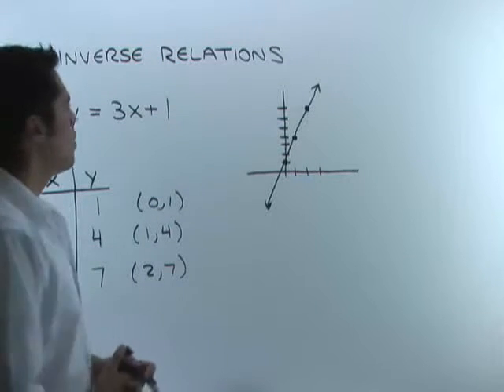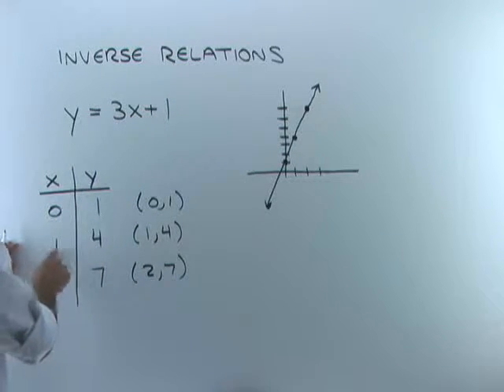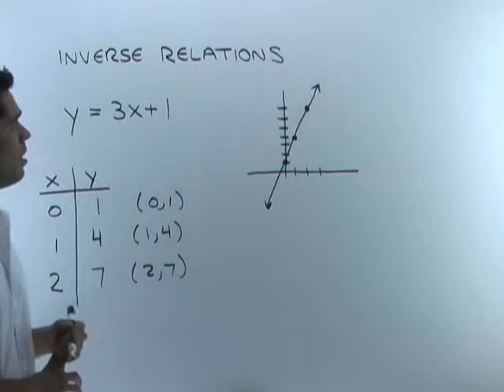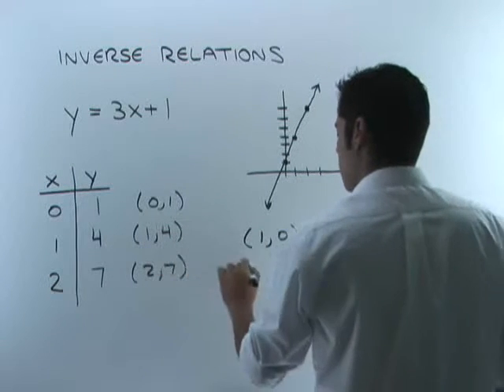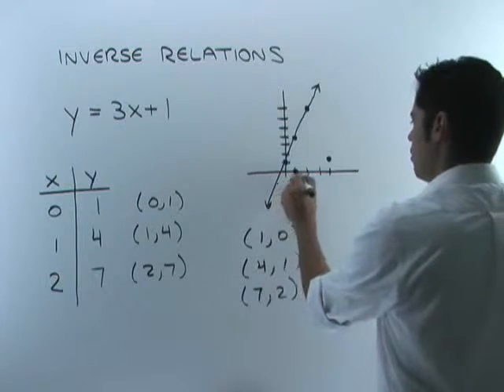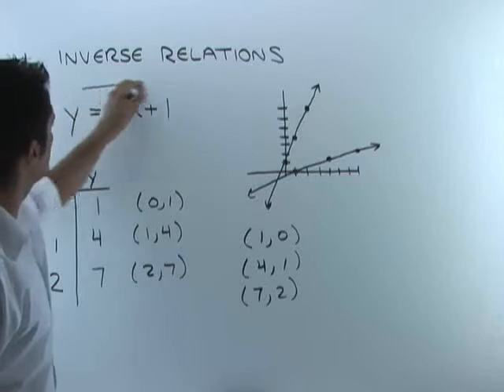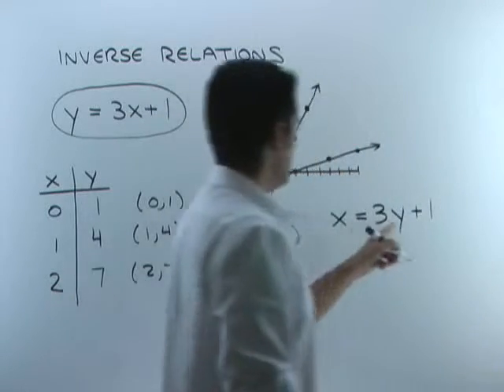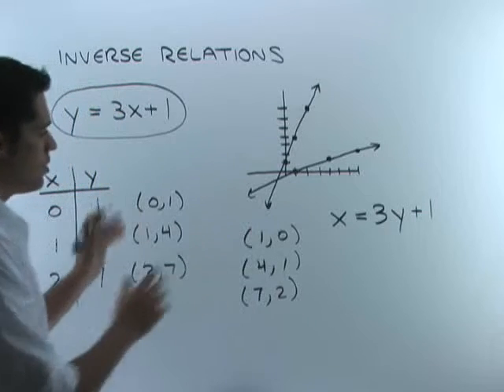1314 4 1 Inverse Relations